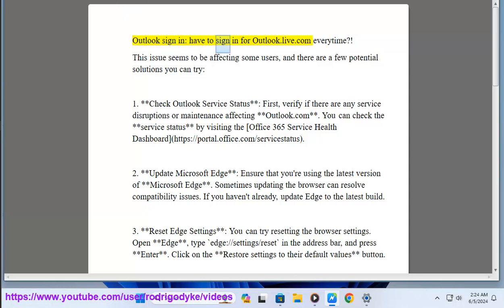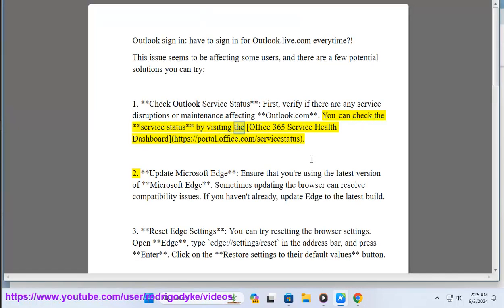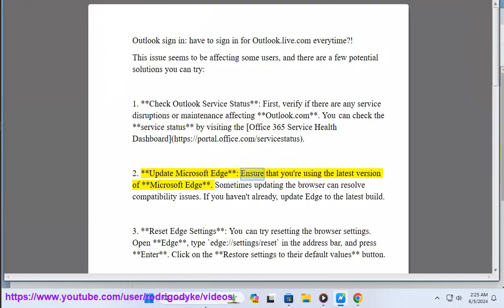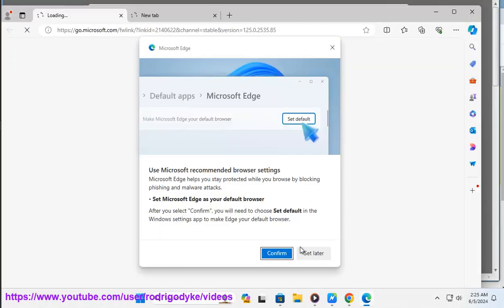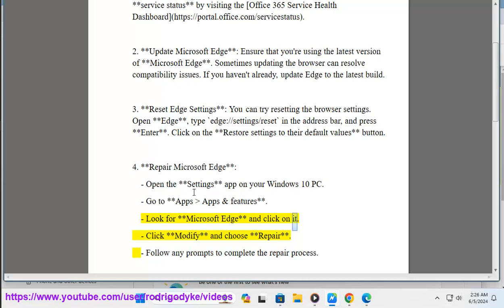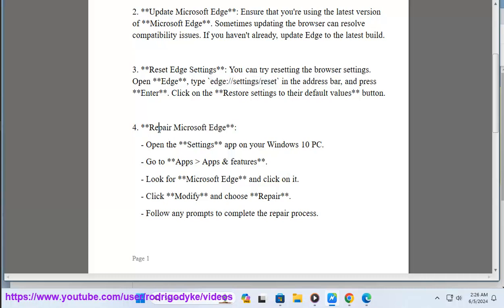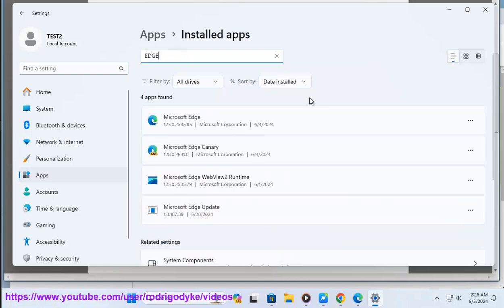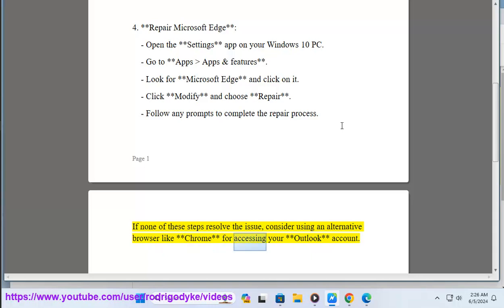Outlook sign in: have to sign in for Outlook.live.com every time?!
Here's how to avoid signing in for Outlook.live.com every time.

i. When using Microsoft Outlook for email and productivity tasks, users may encounter various issues that can disrupt workflow and communication. Here's a list of common issues and potential solutions:

### 1. **Outlook Not Responding or Freezing**
- **Issue**: Outlook may become unresponsive or freeze, preventing users from accessing their emails and other data.
- **Solution**:
  - Close Outlook and reopen it to see if the issue resolves itself.
  - Check for and install any available updates for Outlook.
  - Disable unnecessary add-ins or plugins that may be causing conflicts.
  - Run Outlook in Safe Mode to troubleshoot issues caused by add-ins:
    - Press Win + R, type "outlook /safe", and press Enter.

### 2. **Email Sending/Receiving Issues**
- **Issue**: Users may experience problems sending or receiving emails in Outlook.
- **Solution**:
  - Verify that the device is connected to the internet and that Outlook is online.
  - Check email account settings for any misconfigurations.
  - Temporarily disable antivirus/firewall software, as they may be blocking Outlook's access to the mail server.
  - Verify that the email server settings (POP, IMAP, SMTP) are configured correctly.

### 3. **Emails Stuck in Outbox**
- **Issue**: Emails may get stuck in the Outbox and fail to send.
- **Solution**:
  - Check the Outbox for any unsent emails and try resending them.
  - Ensure that Outlook is online and connected to the email server.
  - Clear the Outbox by deleting or moving the stuck emails to another folder.

### 4. **Corrupted Outlook Profile**
- **Issue**: Outlook profiles can become corrupted, leading to various errors and issues.
- **Solution**:
  - Create a new Outlook profile and set it as the default:
    1. Go to Control Panel - Mail - Show Profiles.
    2. Click "Add" to create a new profile, then set it as default.
  - Configure email accounts in the new profile and see if the issue persists.

### 5. **Outlook PST/OST File Errors**
- **Issue**: Outlook PST or OST files can become corrupted or damaged, resulting in data loss or synchronization issues.
- **Solution**:
  - Run the Inbox Repair Tool (ScanPST.exe) to repair corrupted PST files.
  - Use the OST Integrity Check Tool (ScanOST.exe) to repair corrupted OST files.
  - Create a new Outlook profile and let Outlook re-sync data from the email server.

### 6. **Calendar or Meeting Invitation Issues**
- **Issue**: Users may experience problems with Outlook calendars, such as missing appointments or errors when accepting meeting invitations.
- **Solution**:
  - Verify that the correct time zone is set in Outlook's calendar settings.
  - Clear the Outlook cache by deleting the .ost file and letting Outlook recreate it.
  - Check for any conflicts or overlaps in calendar appointments.

### 7. **Search Functionality Not Working**
- **Issue**: The search function in Outlook may not return accurate results or fail to work altogether.
- **Solution**:
  - Rebuild the Outlook search index:
    1. Go to File - Options - Search.
    2. Click on "Indexing Options" and then "Advanced."
    3. Click on "Rebuild" to rebuild the search index.

### 8. **Outlook Crashes on Startup**
- **Issue**: Outlook may crash or fail to start properly when launching the application.
- **Solution**:
  - Run Outlook in Safe Mode to troubleshoot startup issues caused by add-ins.
  - Disable any recently installed add-ins or plugins that may be causing conflicts.
  - Repair the Office installation using the Office Repair tool:
    1. Go to Control Panel - Programs - Programs and Features.
    2. Select Microsoft Office from the list of installed programs, then click "Change."
    3. Choose the "Repair" option and follow the prompts to repair the installation.

### Additional Tips:
- Keep Outlook and Microsoft Office updated to the latest version.
- Back up important Outlook data regularly to prevent data loss in case of corruption or other issues.
- Contact Microsoft Support or visit the Microsoft Community forums for further assistance with Outlook problems that persist despite troubleshooting.